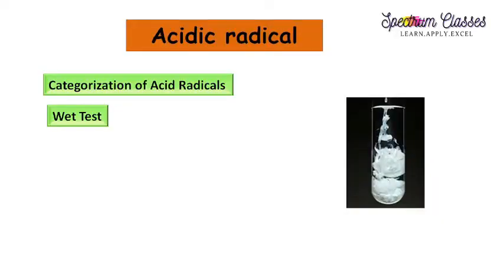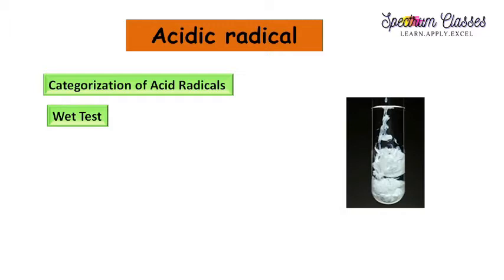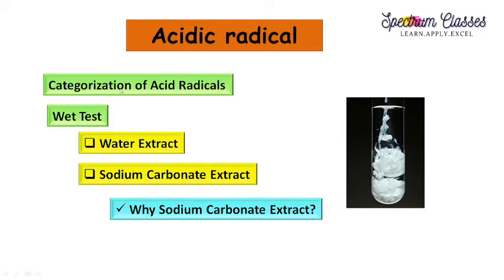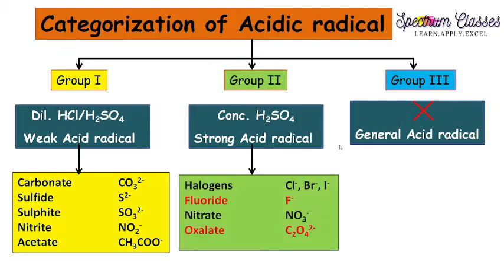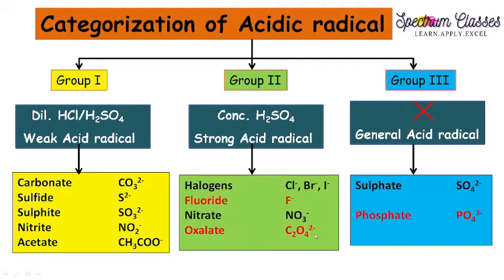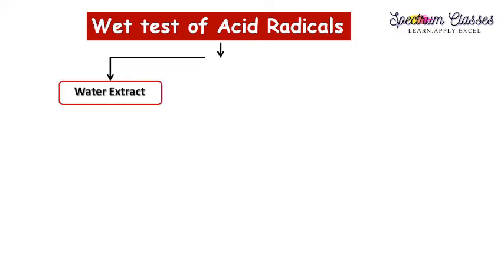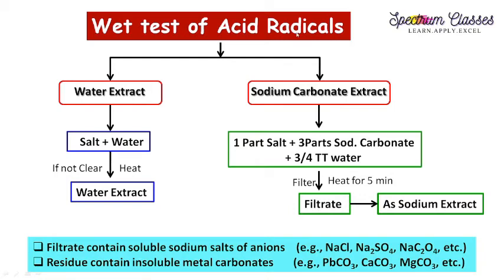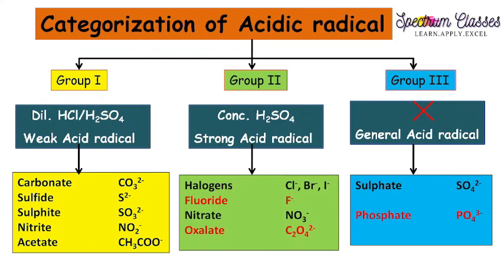Acidic Radicals their groups and group reagents | Trick and Lab Activity|12, B.Sc, M.Sc, JEE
In this video the basics behind the Analysis of acid and basic group radicals practical of class 12th, B.Sc and M.Sc has been discussed in detail . Science behind the group reagents for Acidic radicals and their group reagents has been discussed in detail. This concept is very important for class 12th, B.Sc and M.Sc students as well as for NEET and JEE aspirants.